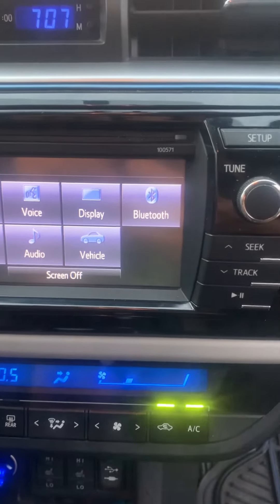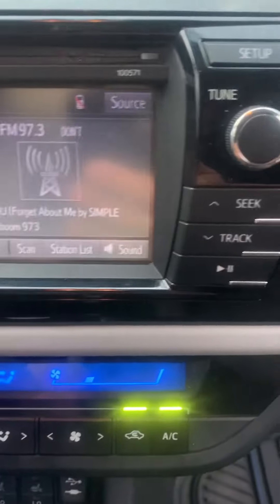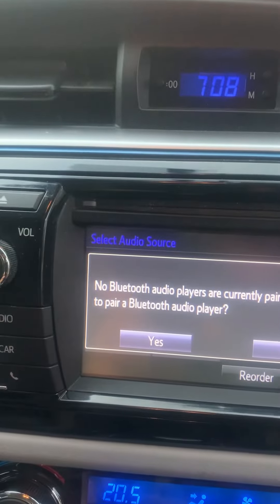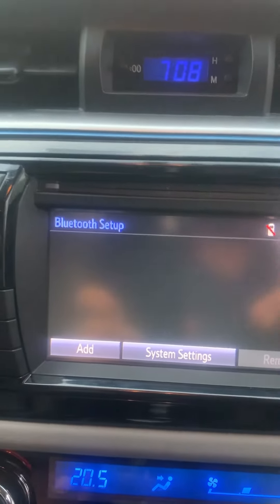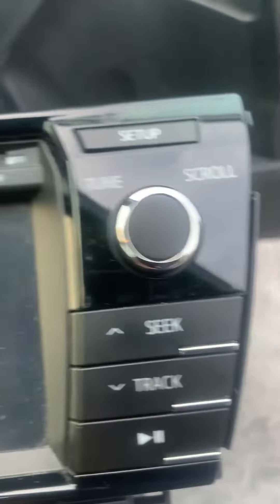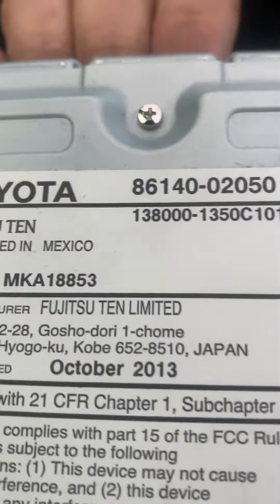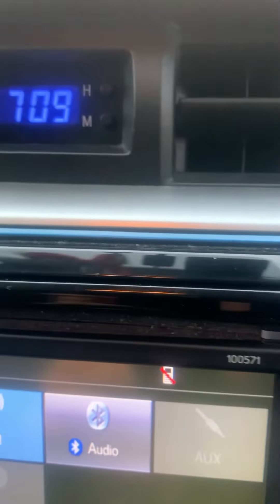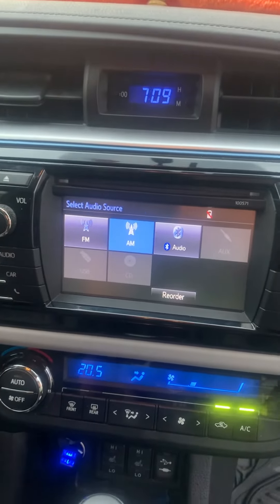2014 Corolla #100571 radio features